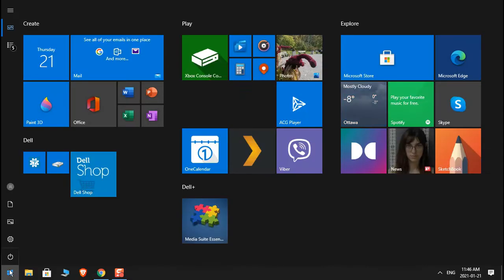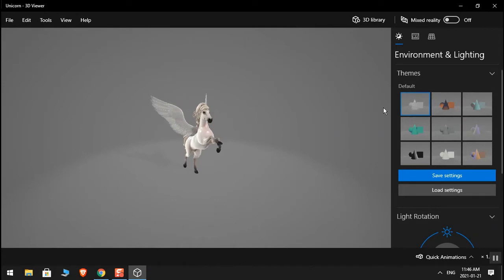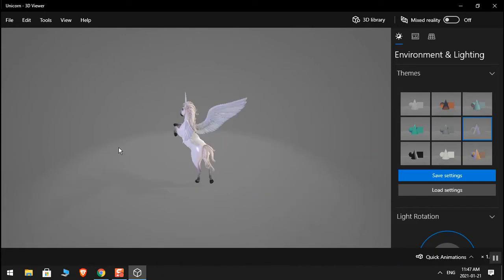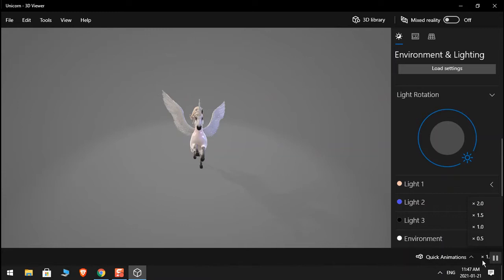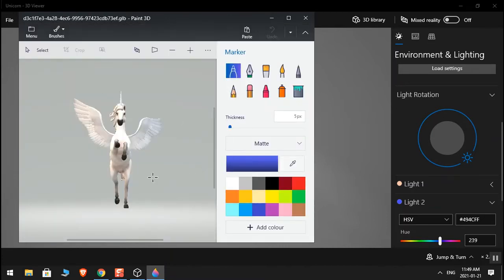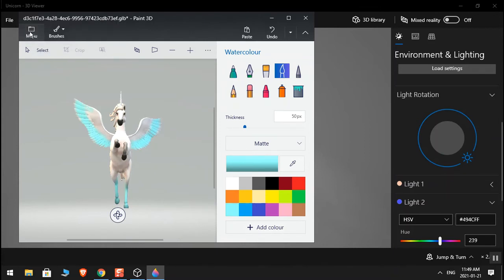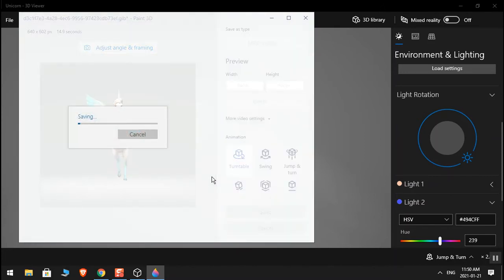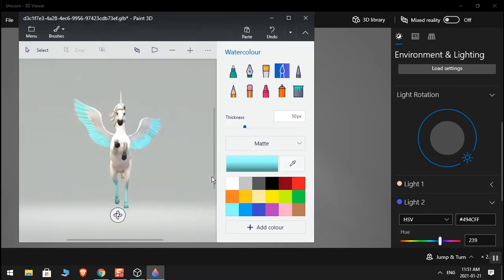3D VIEWER WINDOWS 10 App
In this tutorial I used 3D viewer which is a built in Windows 10 App.  First I create 3D and then transfer to 3D paint and I did little editing. I showed step by step how you can use 3D viewer and 3D paint. I am not good at video editing I am learning everyday and I think I am gradually improoving.